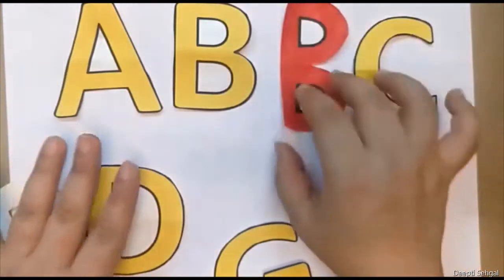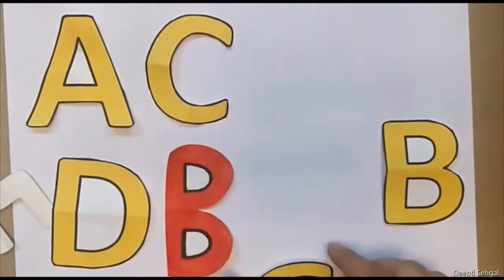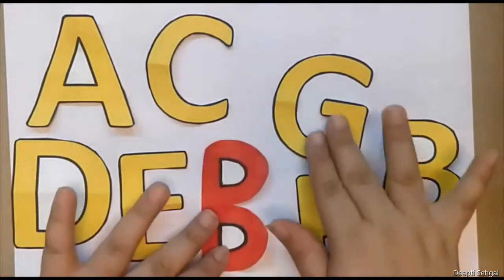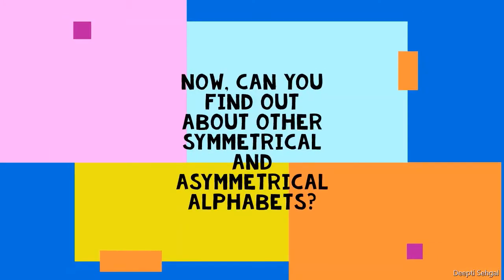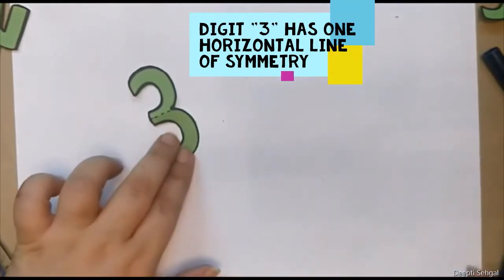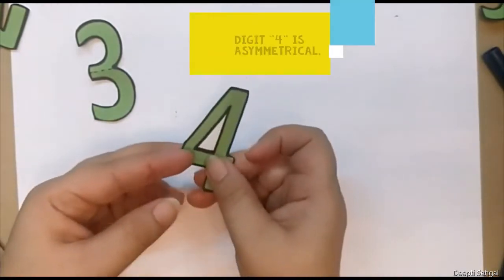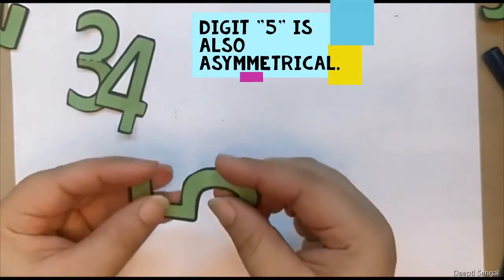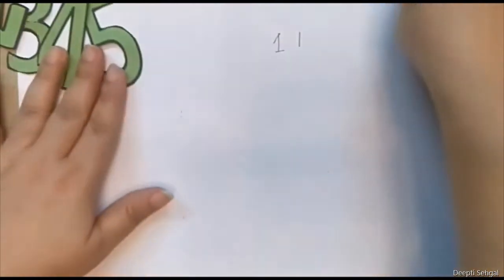Symmetry in alphabets and digits -easy to understand -folding and finding symmetry - classes 3,4,5